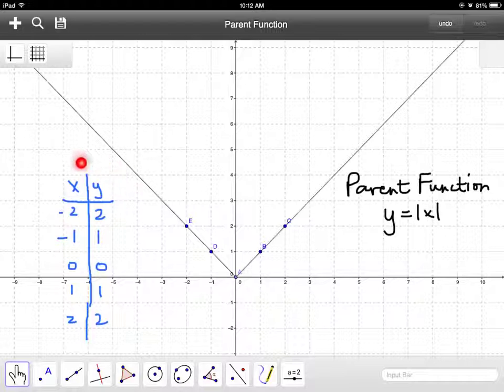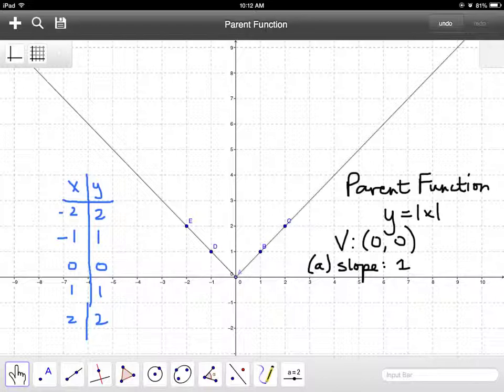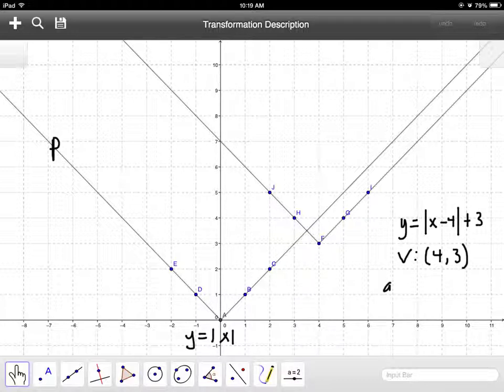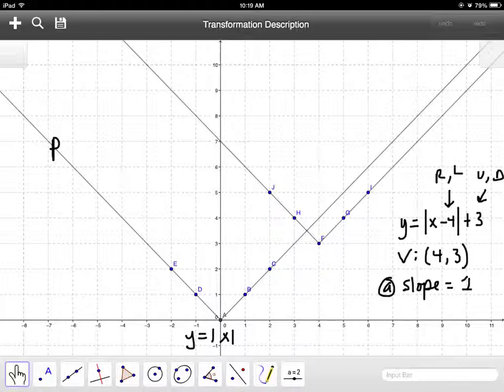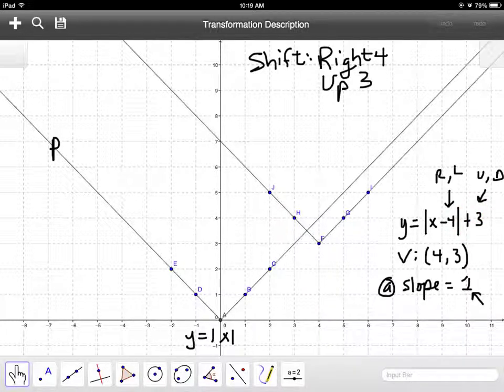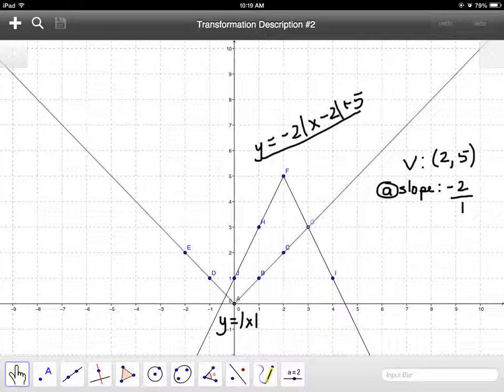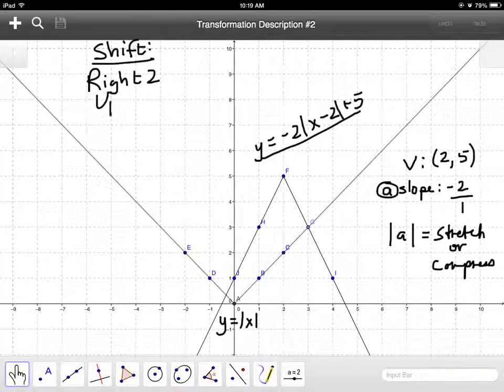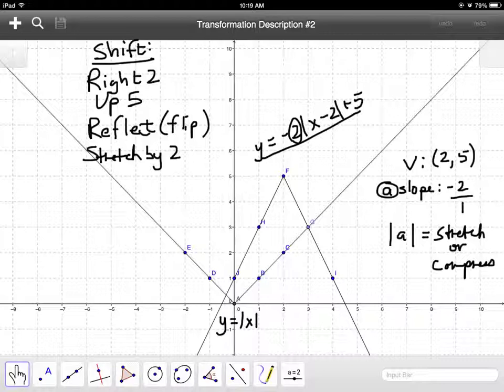Alg. II Section 2.7 P2 Trans. Shifts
Alg. II Section 2.7 Part 2 Notes